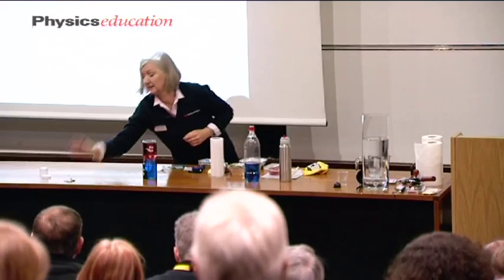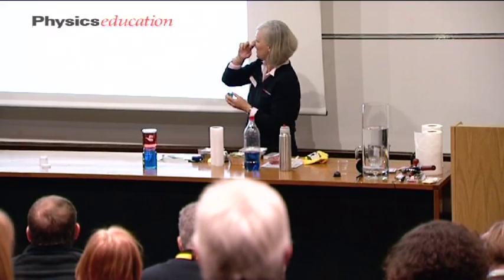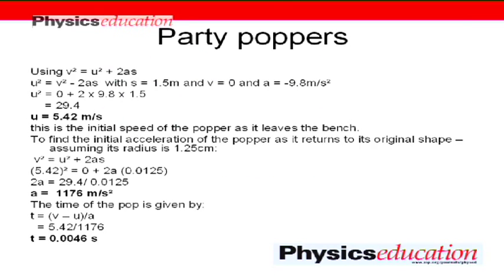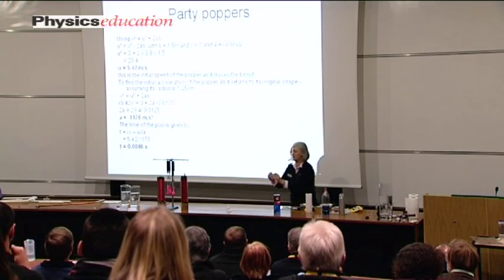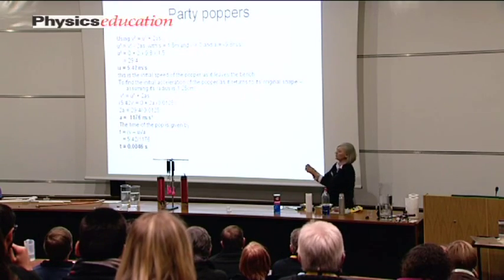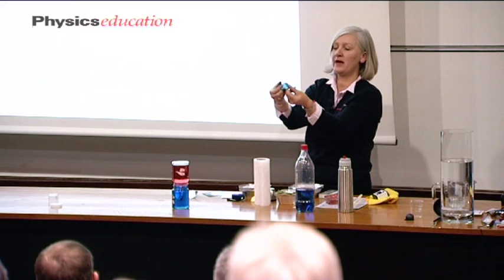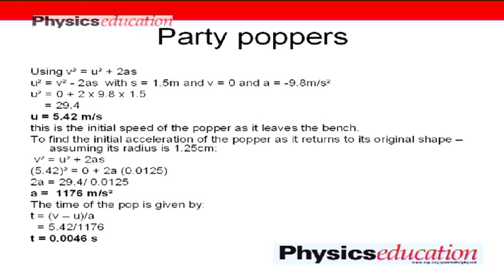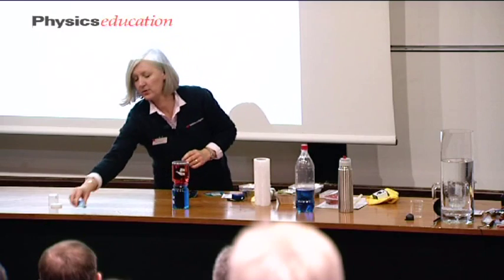'Best of Physics Education' - Clare Thomson: Poppers!